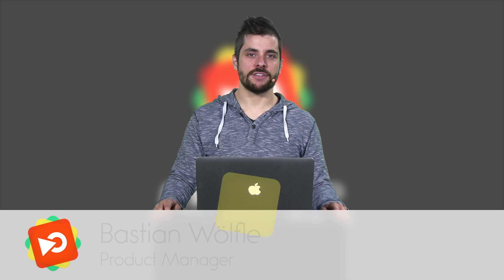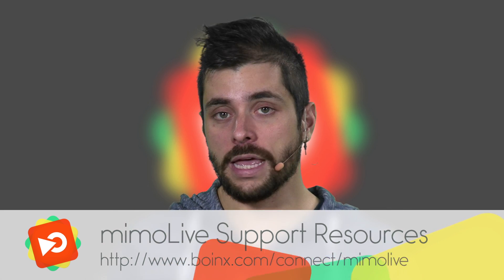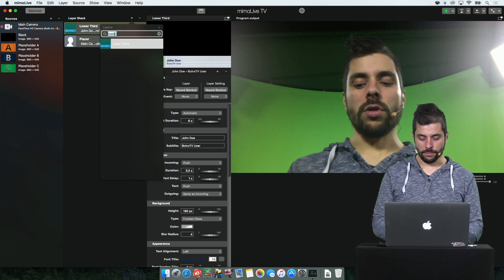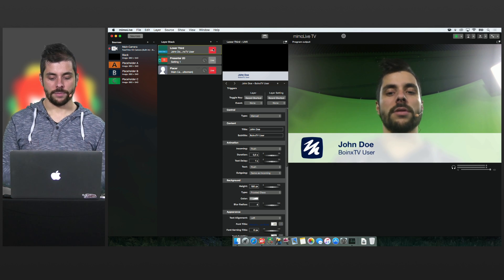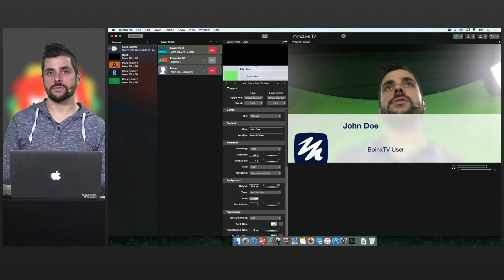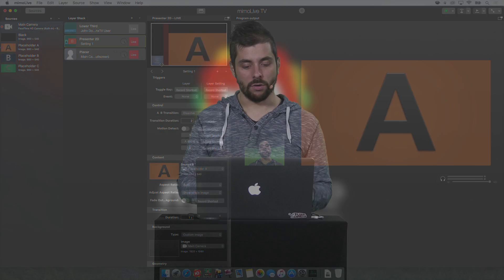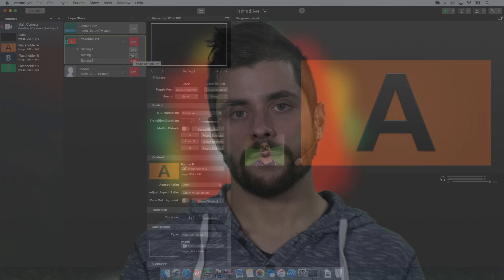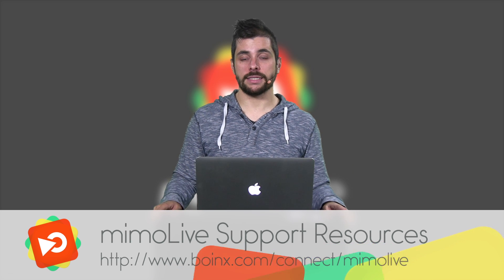mimoLive™ Tutorial: #6 - Working with Layers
Since mimoLive Beta 7 we introduced a new way of adding and working with layers. In this video we'll show you how to use the layers.